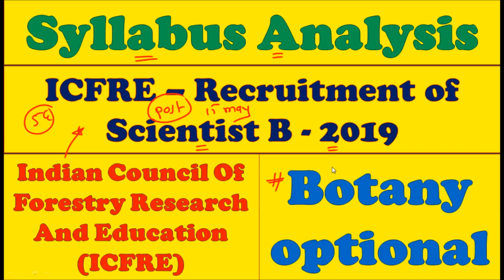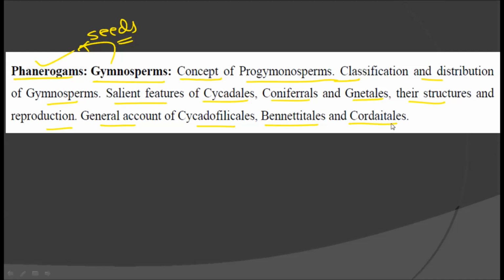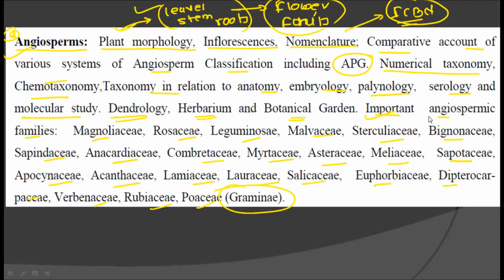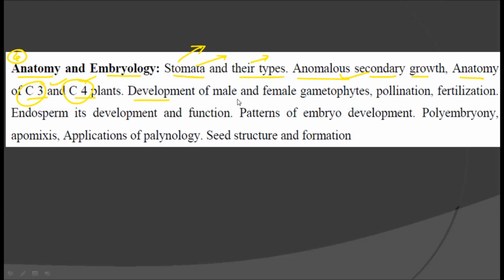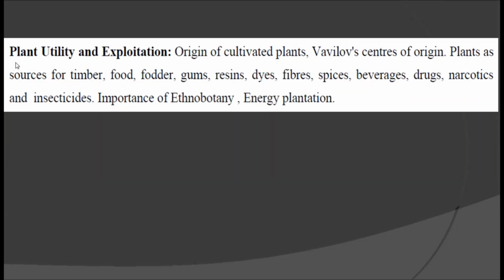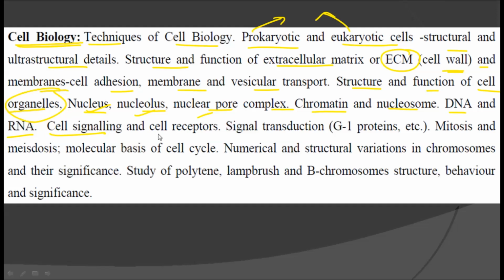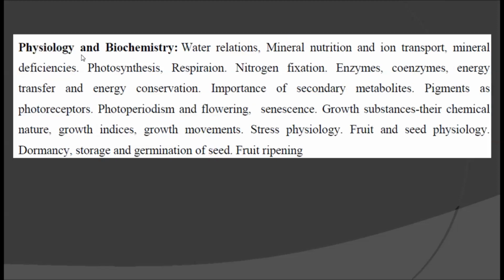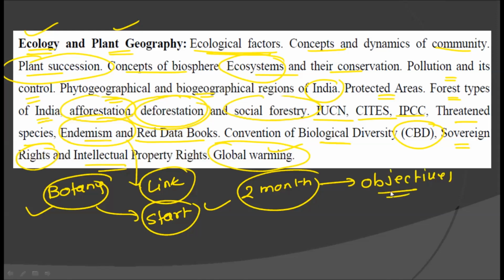ICFRE Syllabus - ICFRE Scientist B Recruitment 2019 Syllabus II Syllabus for ICFRE Scientist B Post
ICFRE Syllabus Analysis Video Lecture - Syllabus of Botany for Scientist B in ICFRE – Examination 2019.

11th and 12th Biology Subject Examinations